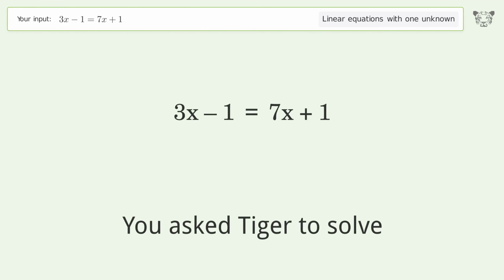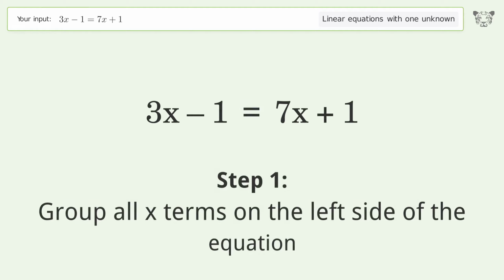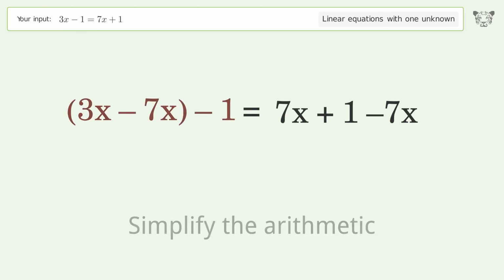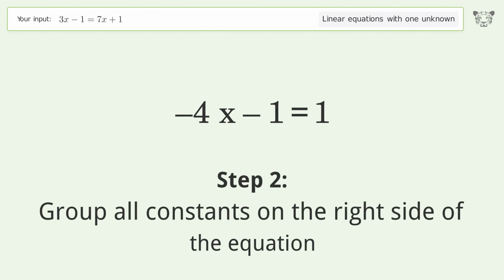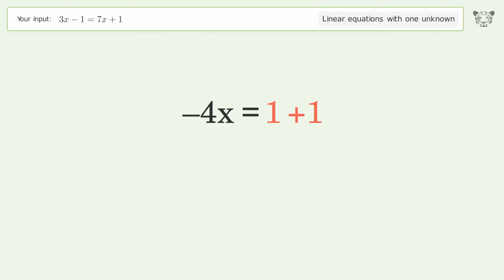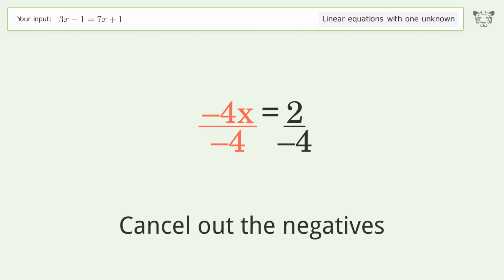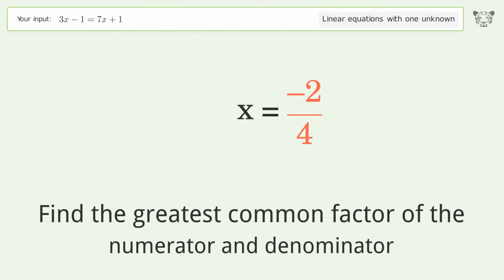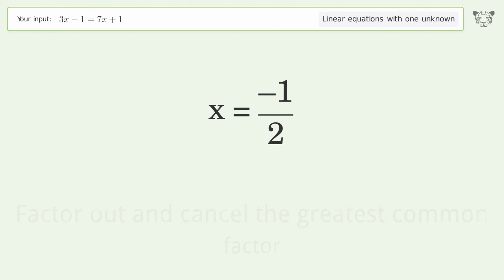Solve 3x-1=7x+1: Linear Equation Video Solution | Tiger Algebra